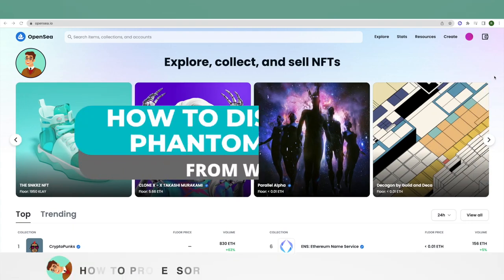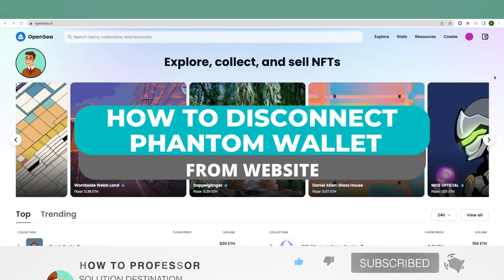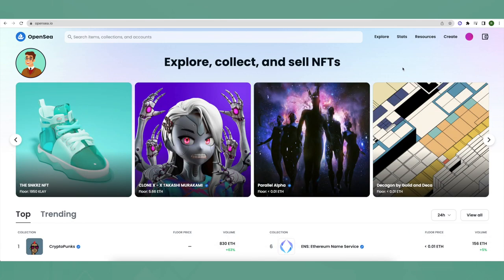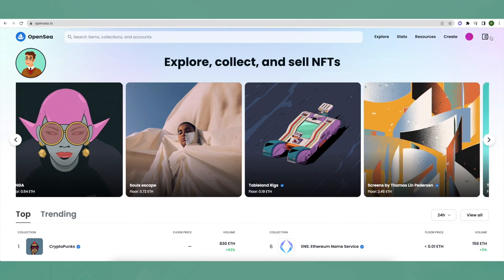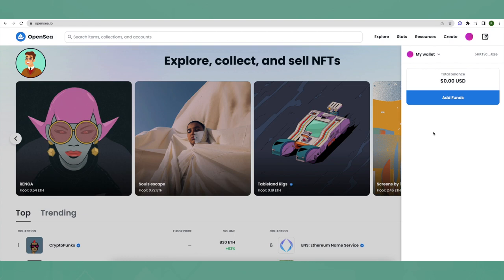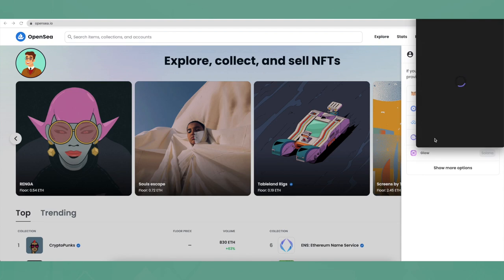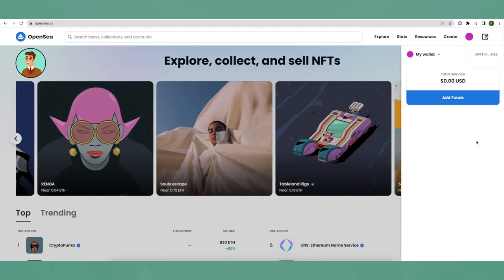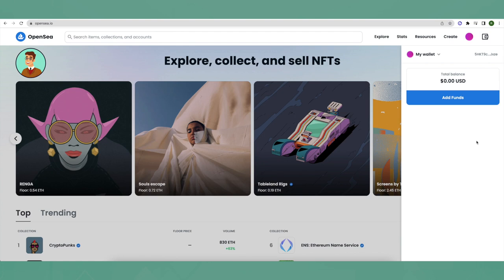How To Disconnect Phantom Wallet From Site (EASY!)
How To Disconnect Phantom Wallet From Site. It’s a very easy tutorial, I will explain everything to you step by step.